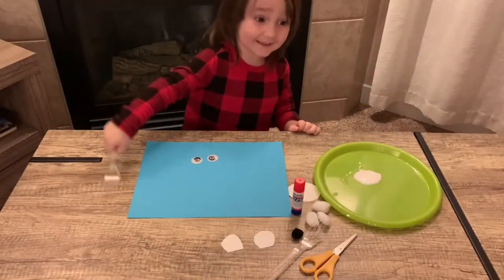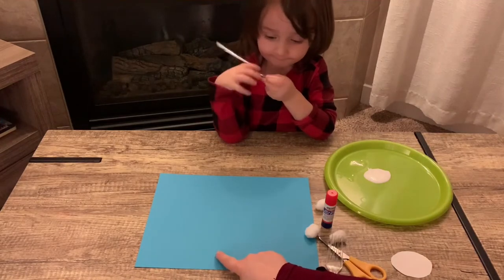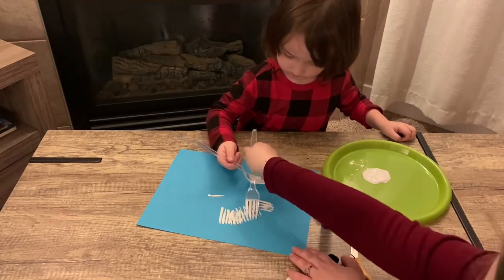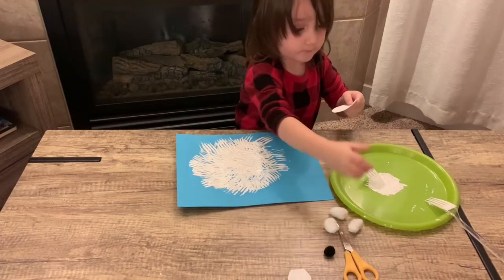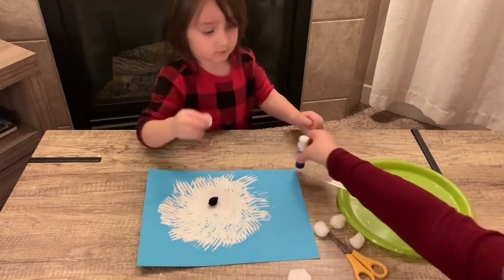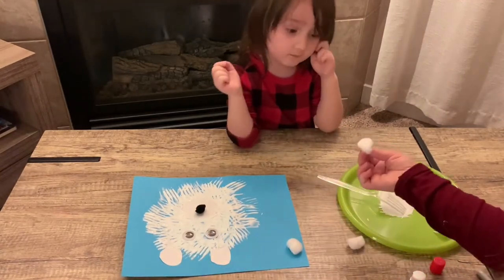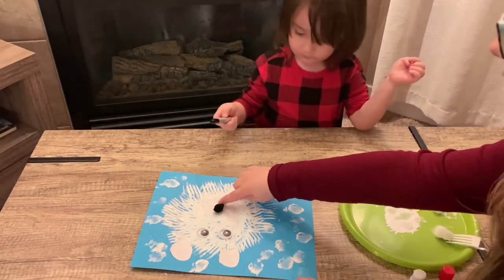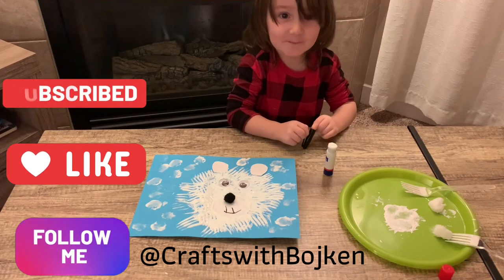Polar Bear Fork Painting Easy Fun Toddler Craft l Crafts With Bojken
Hi Friends 👋

Today we are painting a polar bear 🐻‍❄️ using a fork. Fun and easy!

What you need:
-Construction paper
-White paper to cut out ear shapes and nose shape
-Black pompom
-Cotton balls
-Wiggly eyes
-Fork
-White paint
-Black sharpie
-Pencil
-Scissors
-Glue